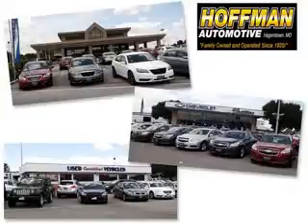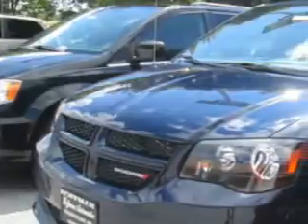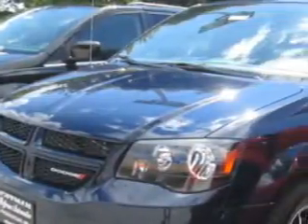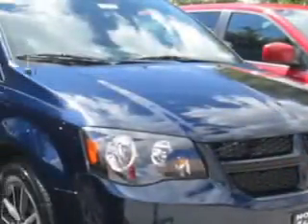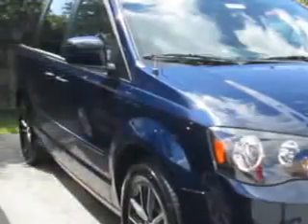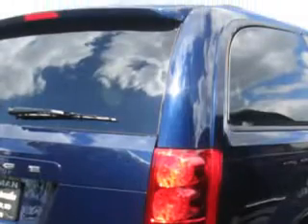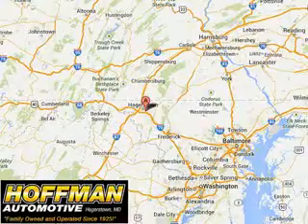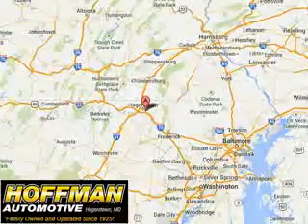2015 Dodge Grand Caravan Hoffman Automotive Hagerstown, MD 21740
Dodge Grand Caravan Hoffman Automotive knows you want more in a car. You have a purpose for your vehicle. You will love this True Blue Pearl Coat Dodge Grand Caravan Mini Van, equipped with a 6 Cylinder engine.
MILES:     15
VIN:2C4RDGEGXFR512910

Hoffman Automotive
101 South Edgewood Drive
Hagerstown, Maryland 21740